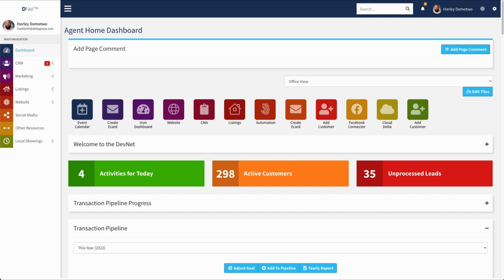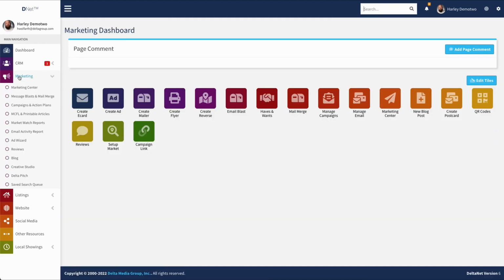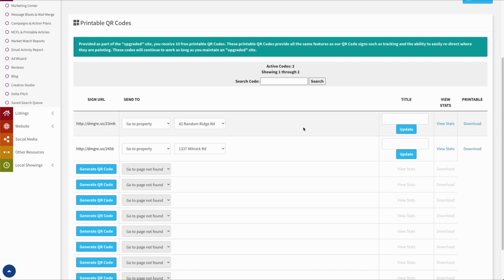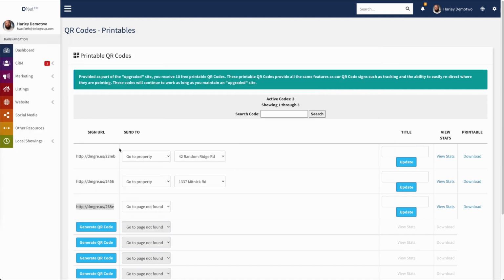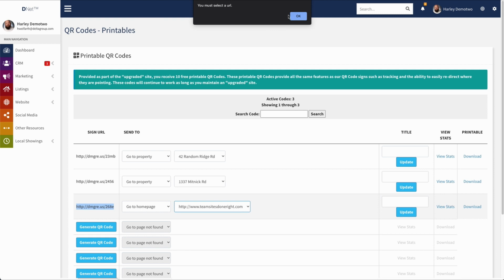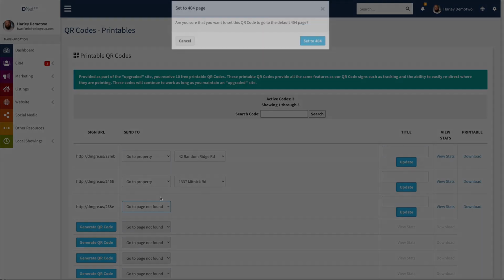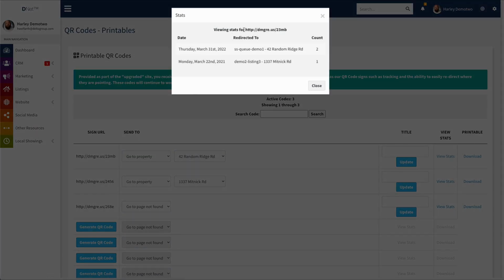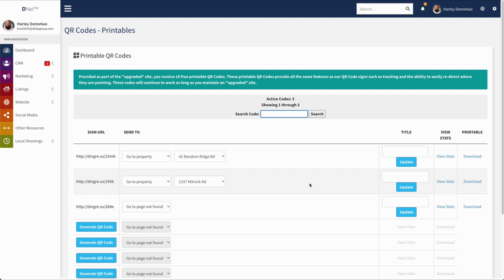Tech Tuesday - QR Codes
See how custom QR codes can be created and managed through the DeltaNET. This system provides an easy method of creating QR codes that can direct users to your listing pages and allows them to be repurposed to direct to different pages when that listing is no longer on the market.